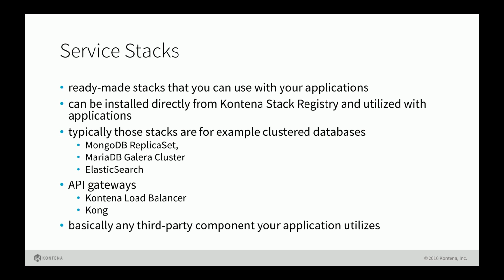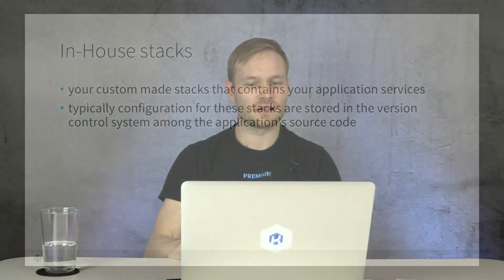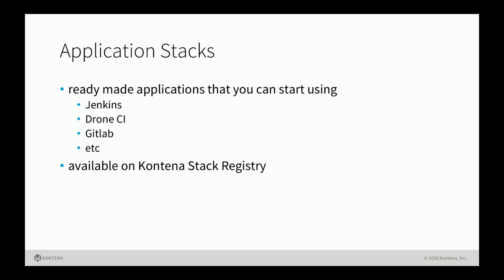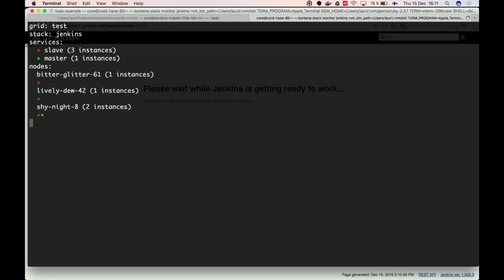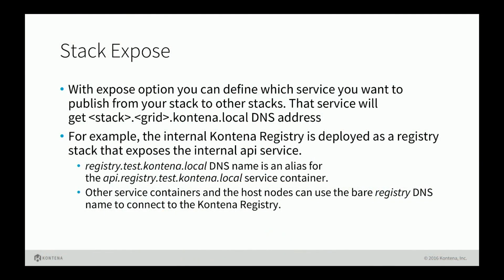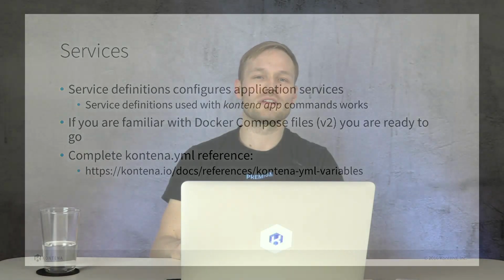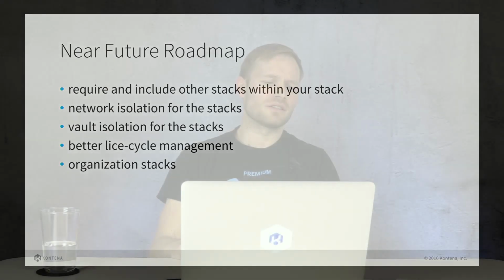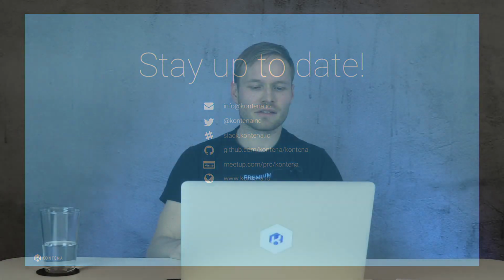Introduction to Kontena Stacks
Kontena 1.0 introduced Kontena Stacks, an end-to-end solution for developers to
manage their applications that are composed of multiple containers. Stacks may be used to describe, install and upgrade even the most complex solutions.

Kontena Stack files can be distributed via the Kontena Stack Registry and installed easily to Kontena Platform with Kontena CLI.

In this session we will go through how to define Kontena Stack files, how to share them via
Kontena Stack registry and how install them to Kontena platform.

Presenter Lauri Nevala is a co-founder and software engineer at Kontena, Inc. He is a happy Ruby developer and devops guy and wants to maximize (other) developers' happiness by building Kontena - easy to use container & microservices platform.

You can follow Lauri on Twitter - @nevalau and you can also follow Kontena on Twitter - @KontenaInc.

ABOUT KONTENA
Kontena is the most developer friendly container and microservices platform that works on any cloud, on-premise or hybrid, and is extremely easy to use. It is designed for devs and ops who don't want to create platforms of their own or hassle with overly complicated platforms. Kontena comes with all batteries included: orchestration & scheduling, networking, image registry, secrets management, load balancing, automatic updates and a lot more. It has everything needed to run your containers & microservices in production with peace of mind.